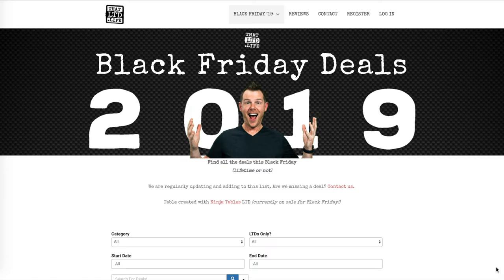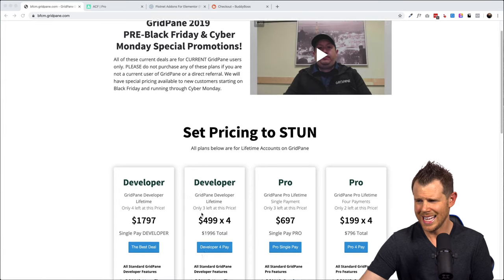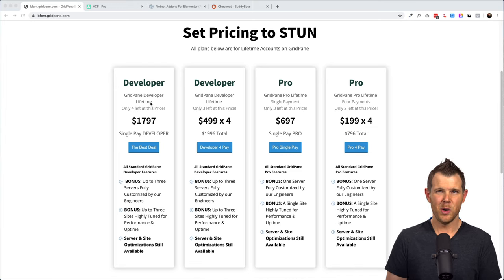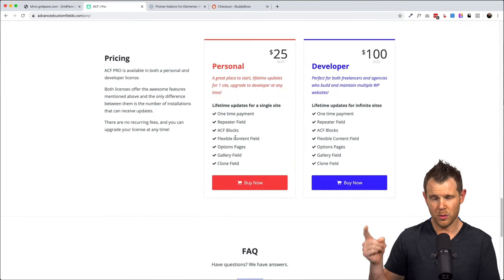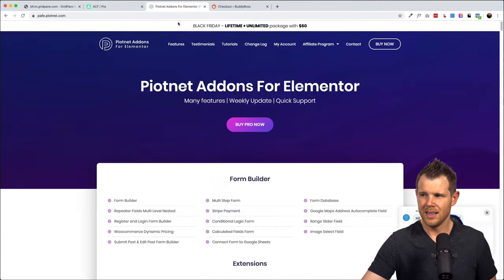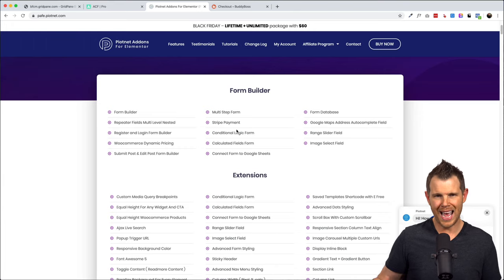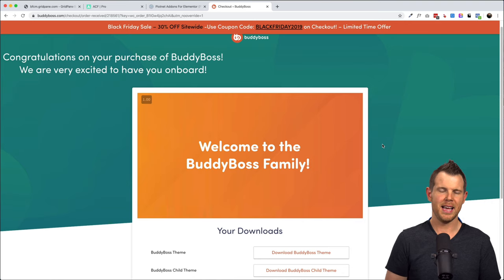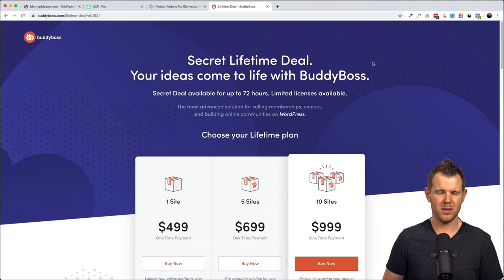My Most Expensive LTD EVER (What I Got This Black Friday)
What I Got This Black Friday!

Black Friday hasn’t even arrived yet but I’ve already purchased the most expensive LTD of my life!!!

In this video I’ll show you what’s in my shopping bag…

Spoiler: it’s two very high priced items and two items that feel like highway robbery.

Deals Mentioned in this video:
GridPane